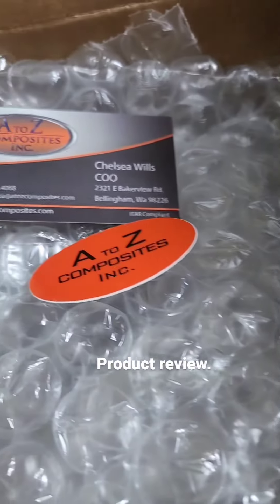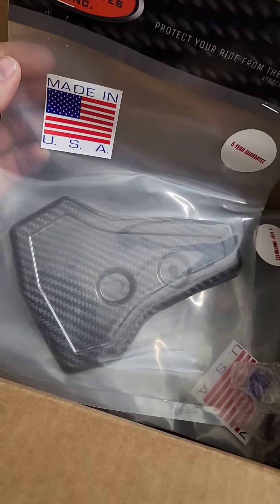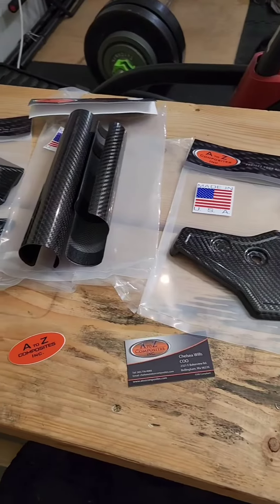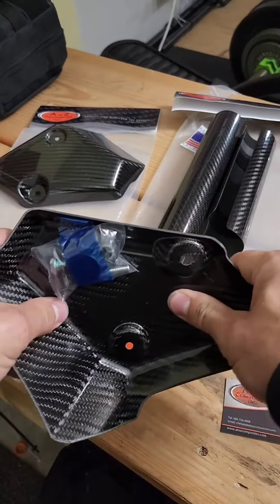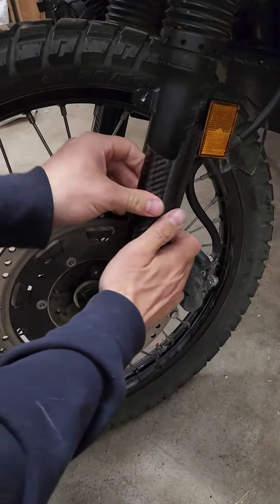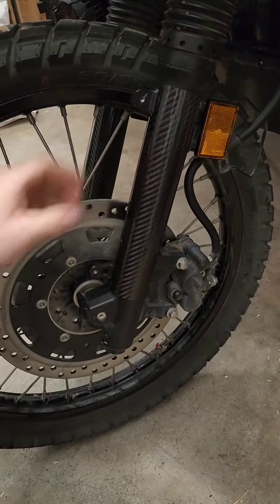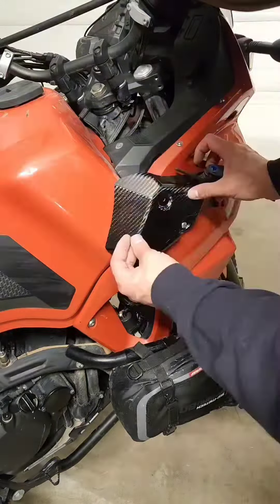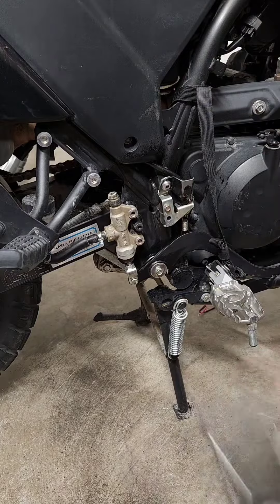A to Z Composites Inc Carbon Fiber KLR650 protection parts review ‎@atozcompositesinc